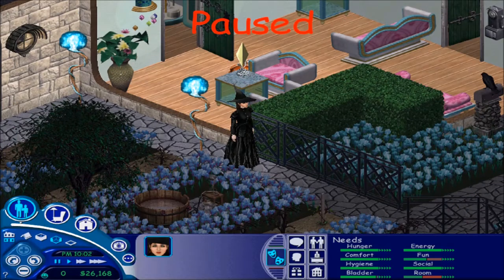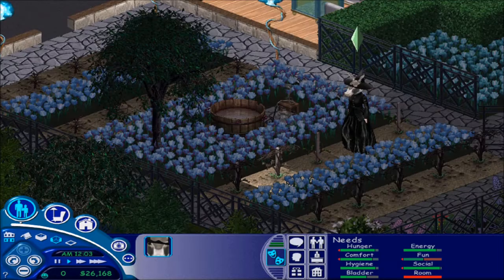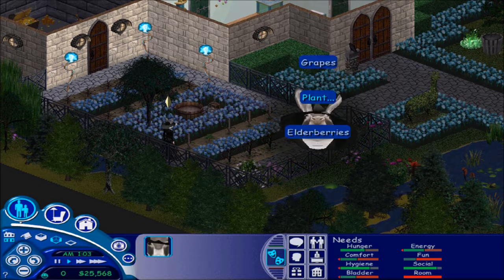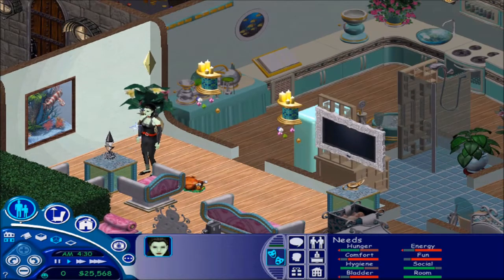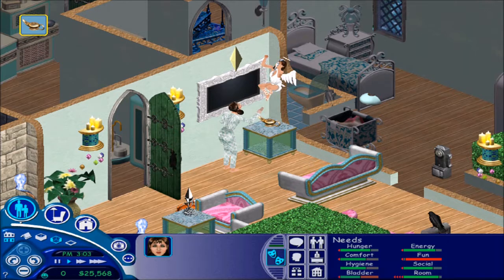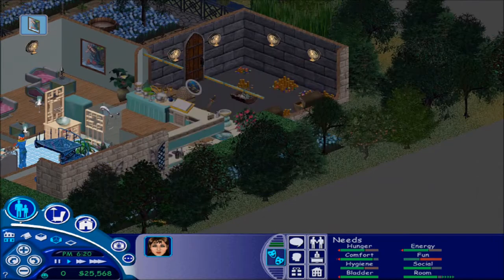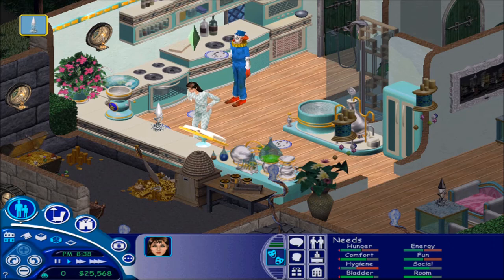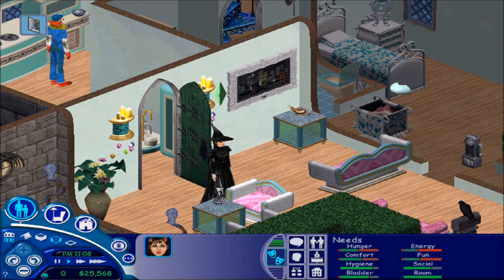Let's Play The Sims 1 Makin Magic/Magic Tart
Hello simmers!
Today we are going to test a secret recipe!
A lot of crazy things are going to happen in this episode, look further to find out what's going on! :)